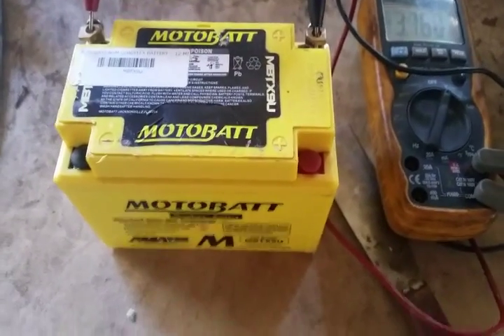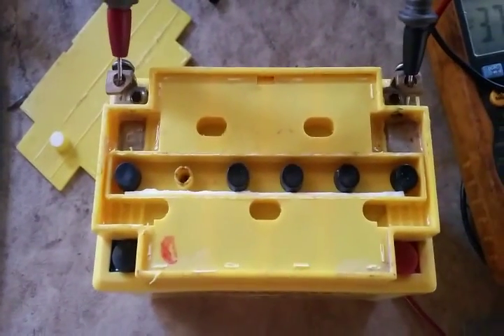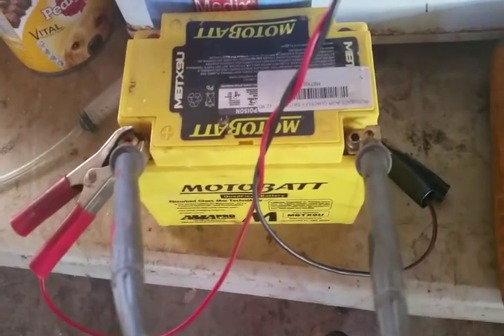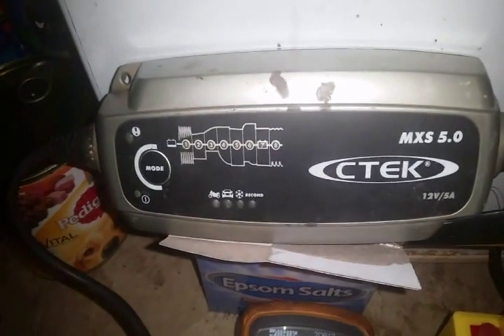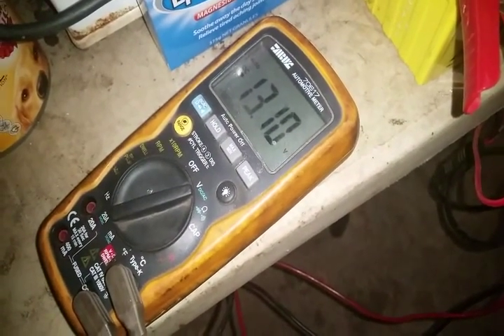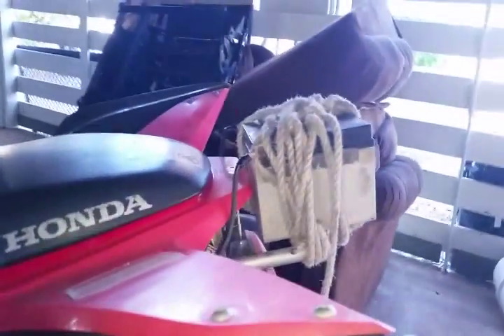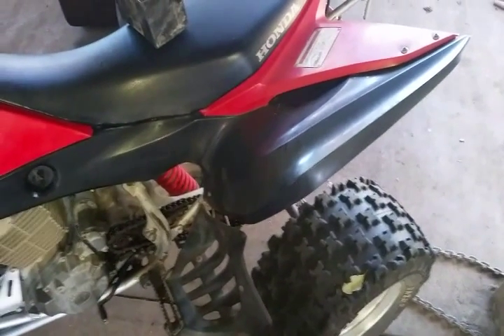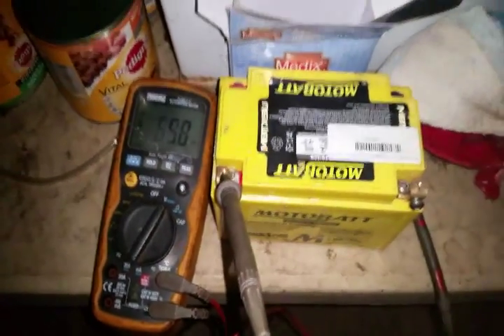How to revive an AGM Motorcycle / Quad / Car / battery using Epsom Salts. IT REALLY WORKS!!!!!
I hadn't had much luck with this process in the past with larger batteries, but thought I might give it a go with this quad AGM battery. I did not expect to get a result like this though. I believe the secret is larger currents for the initial charging of the battery, or maybe it is just luck. What ever it was it WORKED!